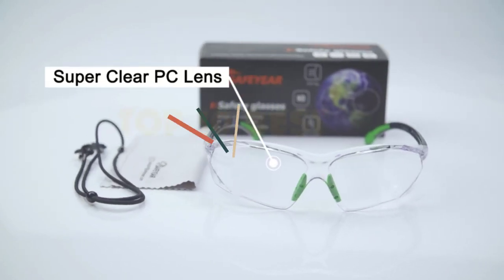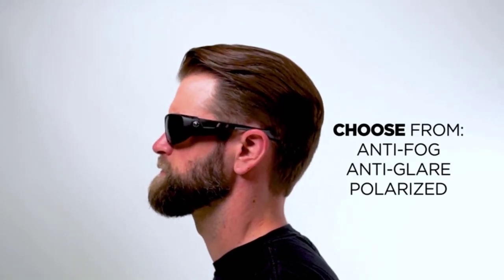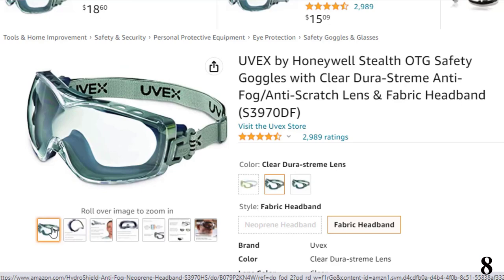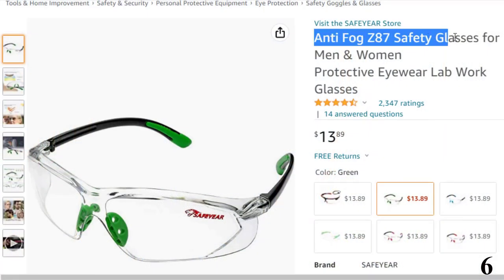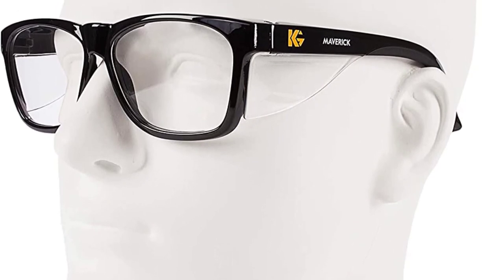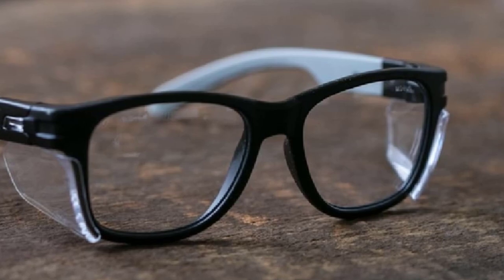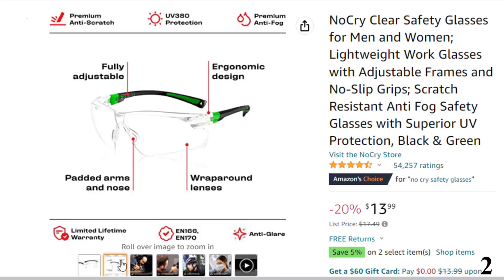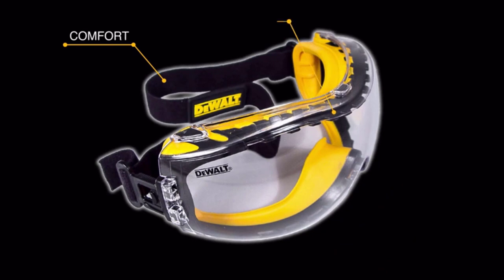10 Best Anti-Fog Safety Glasses In 2023- To Protect Your Vision While Working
List Of Top 10 Best Anti-Fog Safety Glasses:
References to the goods:
1)► DEWALT DPG82-11C Concealer Clear Anti
2)► NoCry Clear Safety Glasses
3)► 3M Safety Glasses, Virtua CCS,
4)► MAGID ANSI Z87+ Performance Anti-Fog Safety
5)► KLEENGUARD - 49309 KleenGuard Maverick
6)► Anti Fog Z87 Safety Glasses
7)► Pyramex I-Force Sporty Dual
8)► UVEX by Honeywell Stealth OTG Safety
9)► SolidWork Safety Glasses
10)► Ergodyne Skullerz Odin Anti-Fog Safety
Your glasses may be keeping the dust at bay, but the best anti-fog glasses are not only fog-free but also make sure to protect your vision when you are continuously glaring at the screen and working. Too much screentime is enough to irritate your eyes, so your regular glasses would not cut it. If the weather is humid, it is a pain to constantly wipe your lenses clean, which these can prevent. With added features like anti-glare, it can help with your poor vision and also soothe your retinas. Choose out of the 10 amazing anti-fog glasses for an informed decision.